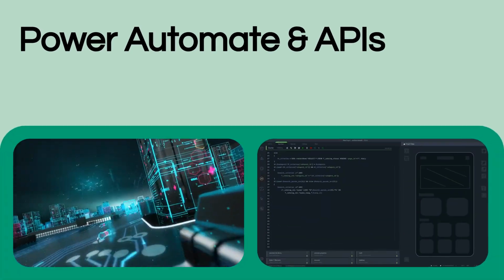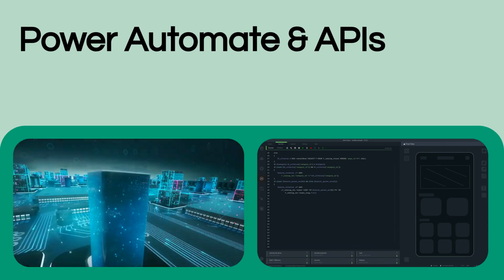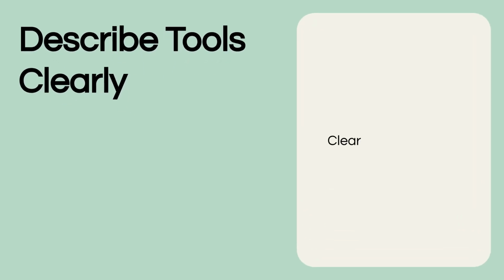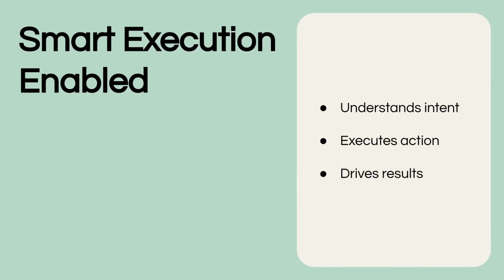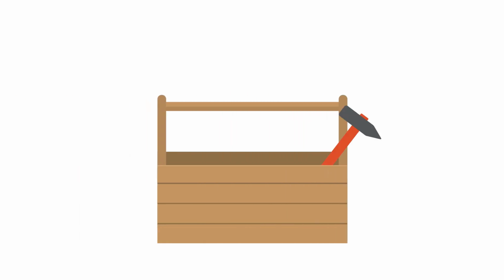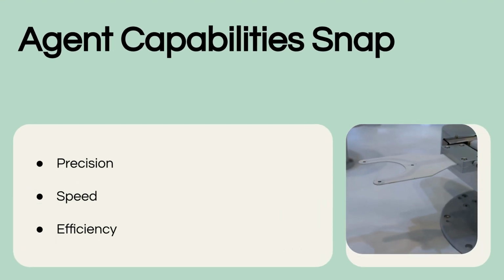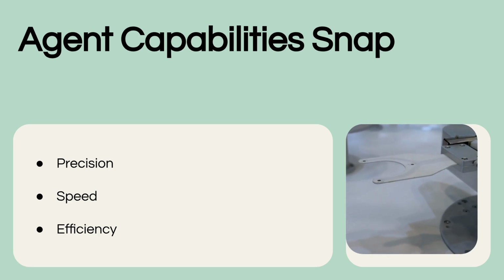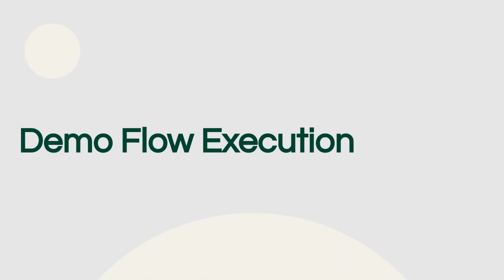Agent Tools and Actions: Connectors, Flows and Orchestration Overview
A conceptual introduction to giving an AI agent tools and actions through connectors, Power Automate flows and REST APIs.

The narration covers:
• Connecting agents to external systems
• Describing tools so an agent can select them
• Using generative orchestration to coordinate actions
• Illustrating a sequence of automated tasks

This is an overview with illustrative tool and workflow descriptions, not a complete configuration walkthrough. Authentication, input/output mapping, permissions, error handling, licensing and end-to-end testing are not demonstrated. Automatic tool selection does not guarantee that every action will be appropriate or successful.